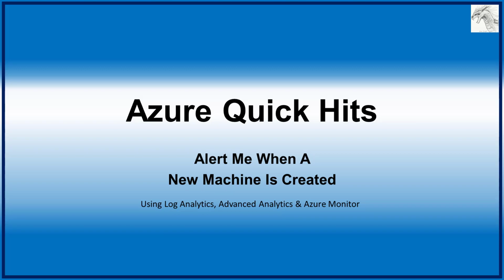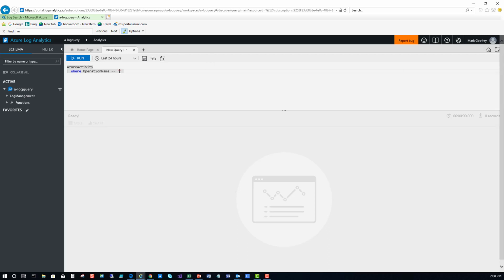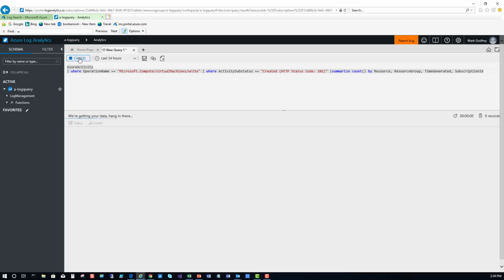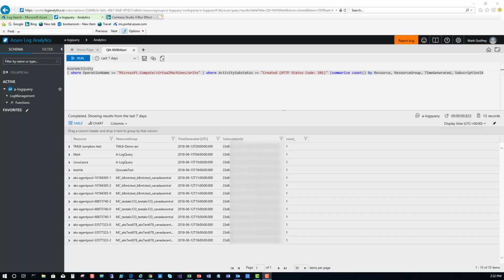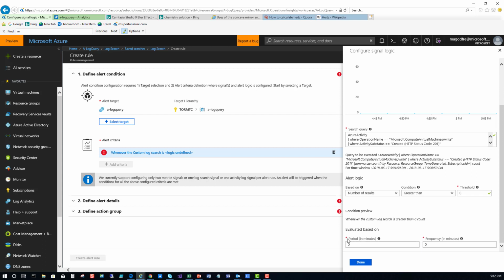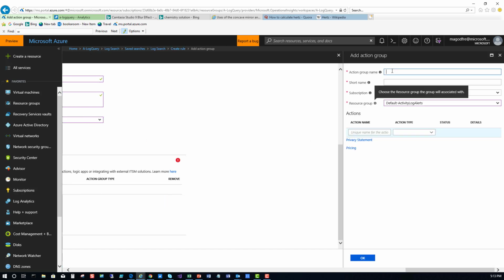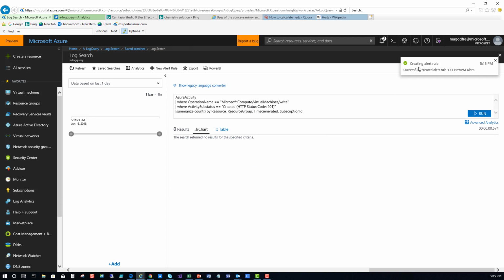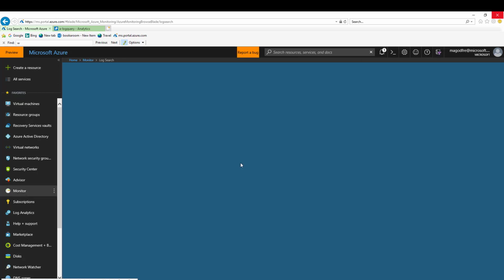New VM Alert Query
User Azure Monitor to send an alert when a new VM is created.   Here's the query, and below

AzureActivity
| where OperationName == "Microsoft.Compute/virtualMachines/write" | where ActivitySubstatus == "Created (HTTP Status Code: 201)" |summarize count() by Resource, ResourceGroup, TimeGenerated, SubscriptionId

This is the same query, but triggers only on alerts generated in the Resoure Group called "A-LogQuery"

AzureActivity | where ResourceGroup == "A-LogQuery" |  where OperationName == "Microsoft.Compute/virtualMachines/write" | where ActivitySubstatus == "Created (HTTP Status Code: 201)" | summarize count() by ResourceGroup, Resource, TimeGenerated, SubscriptionId

For reference - here's the website that lists HTTP Status Codes

MG